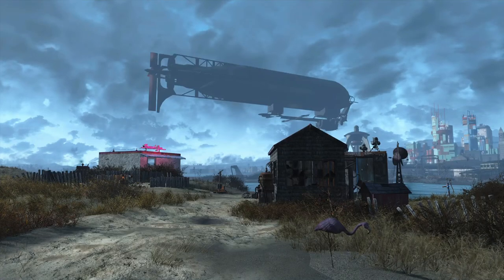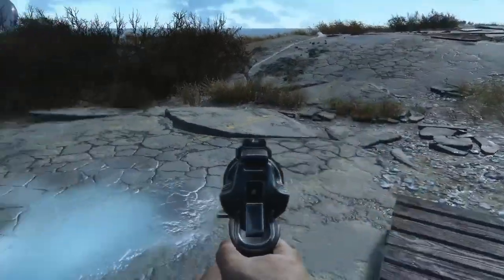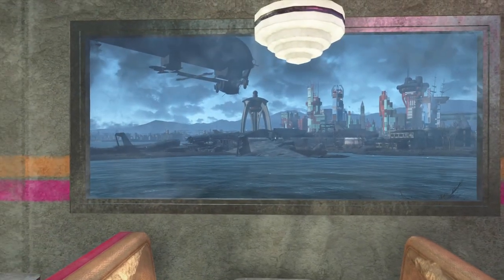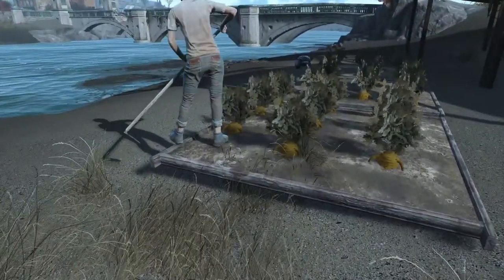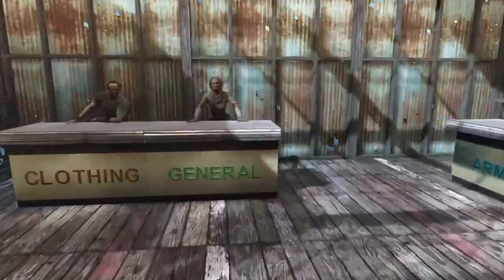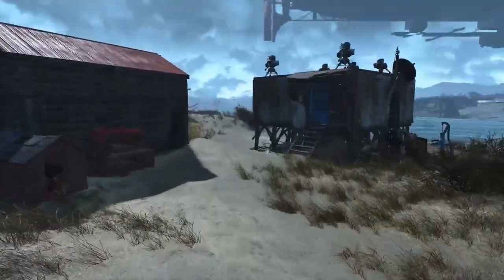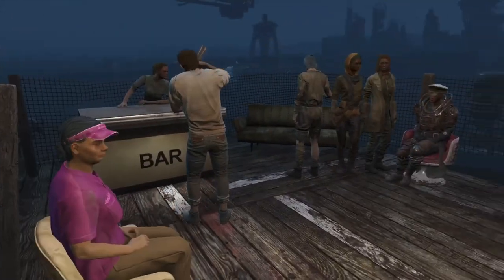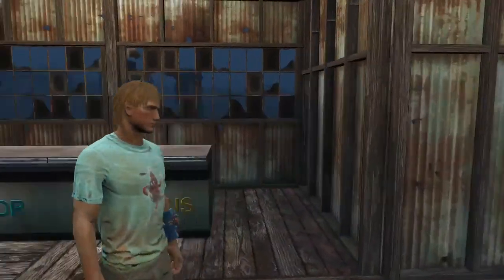Nordhagen Beach Settlement Tour!